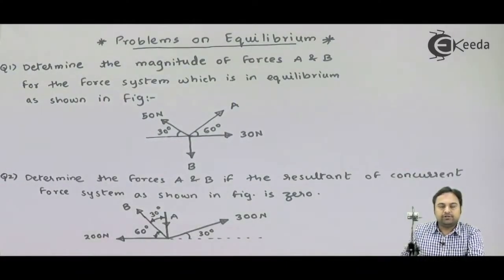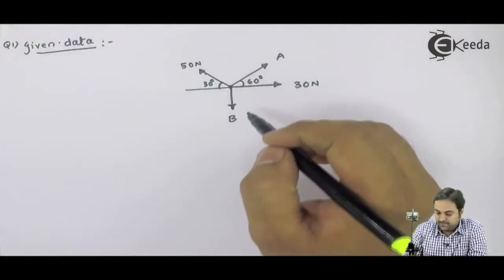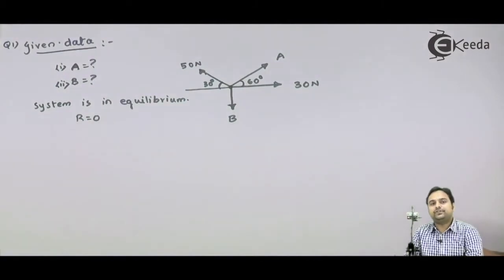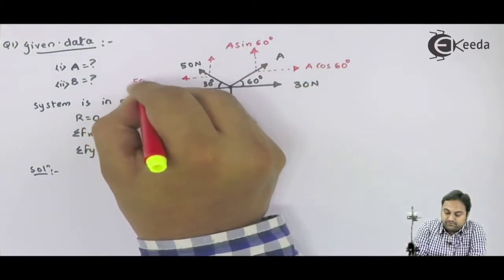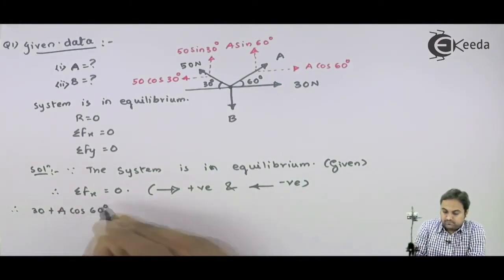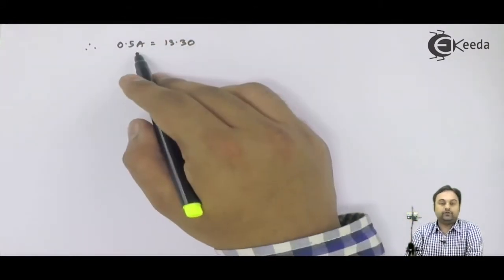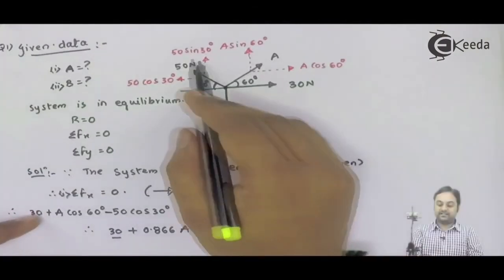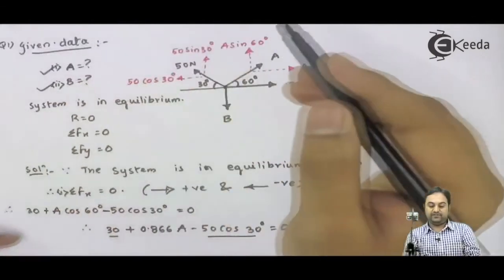Equilibrium Example 1 - Engineering Mechanics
Video Name - Equilibrium Example 1

Chapter - Equilibrium

Happy Learning